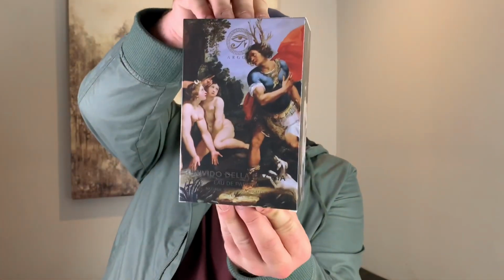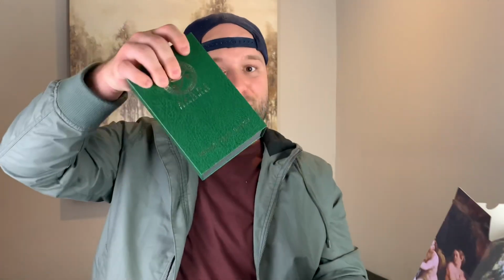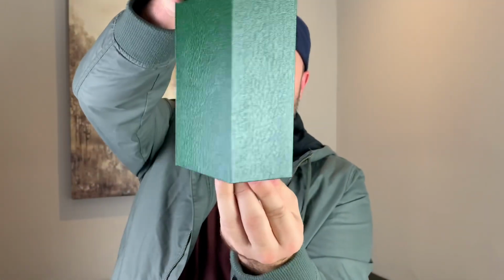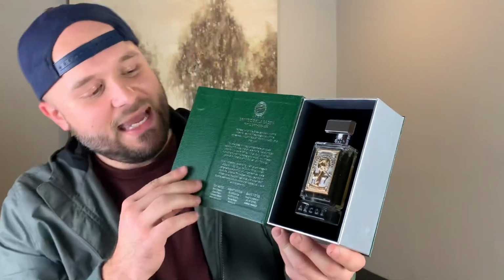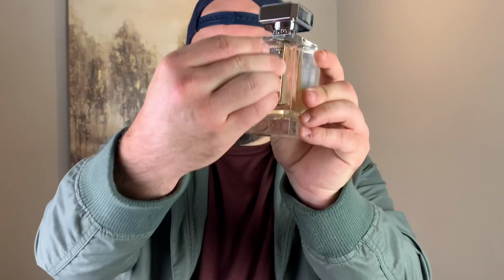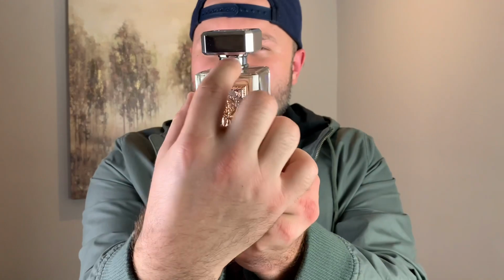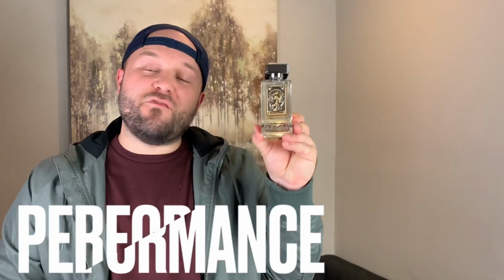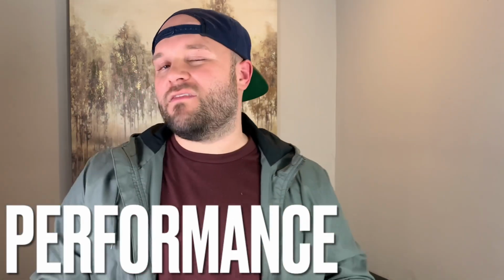ALLURING LEATHER FRAGRANCE | ARGOS BRAVIDO DELLA CACCIA 2021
IN THIS VIDEO WE DISCUSS AN ULTRA UNIQUE LEATHER BASED FRAGRANCE FROM THE HOUSE OF ARGOS. THEY HAVE OTHER STUNNER FRAGRANCES SUCH AS POUR HOMME, BACCIO IMMORTALE AND MANY OTHERS.  THIS HOUSE IS WITHOUT A DOUBT ONE OF THE MOST WELL ROUNDED NEWER FRAGRANCE HOUSES OUT THERE.  HAVE YOU SMELLED THIS ONE? WHAT ARE YOUR THOUGHTS?

IF YOURE INTERESTED IN SAMPLING OR JUST TAKING THE PLUNGE AND GRABBING A BOTTLE GO TO THE WEBSITE LISTED BELOW TO CHECK IT OUT!!

Please note that bias and partiality are not a go on this channel.  If that is understood then feel free to hit me up!!**